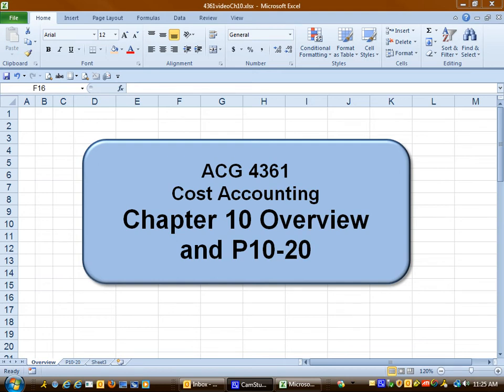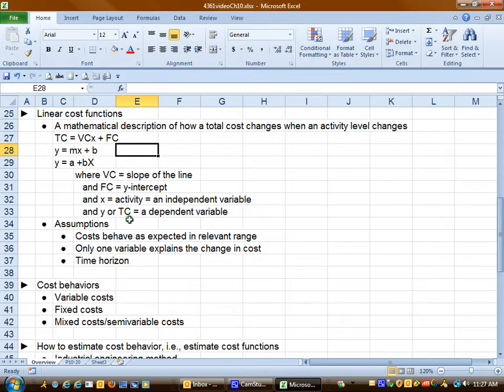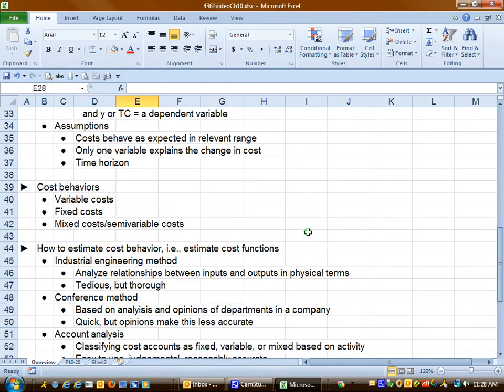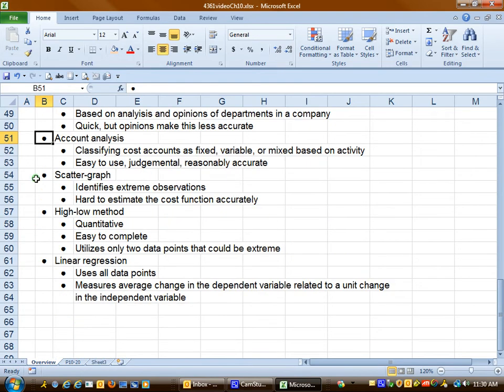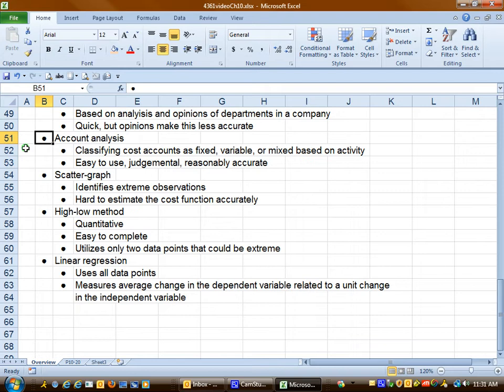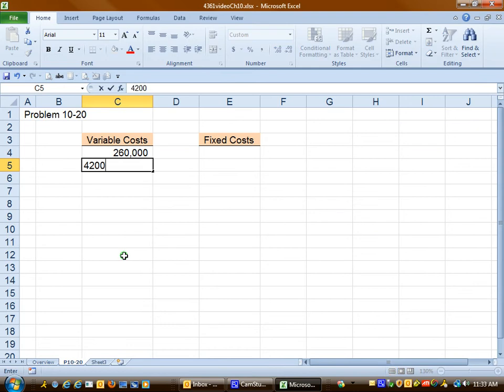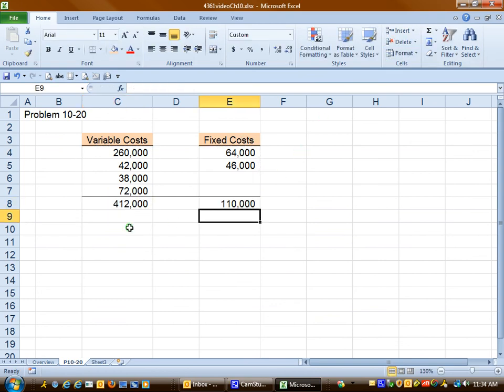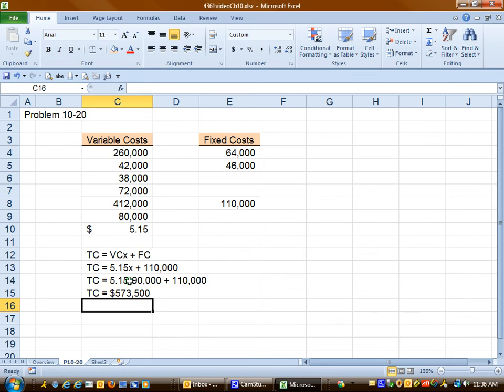4361 - Video 1 - Cost Estimation & P10-20